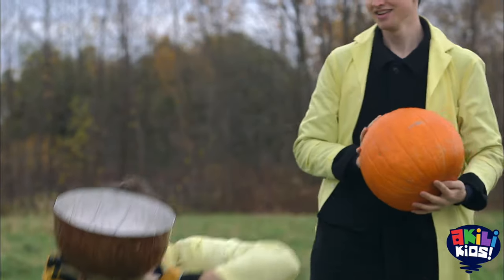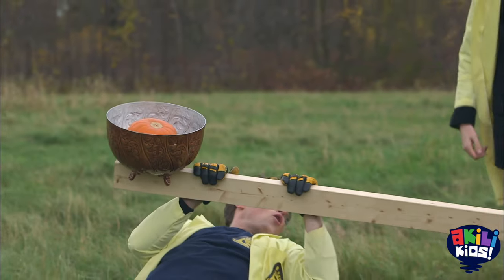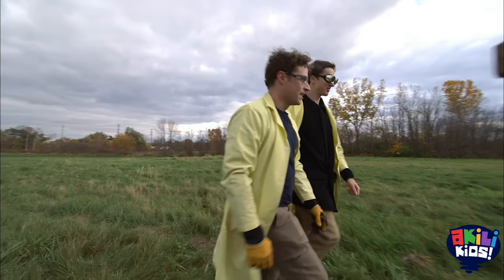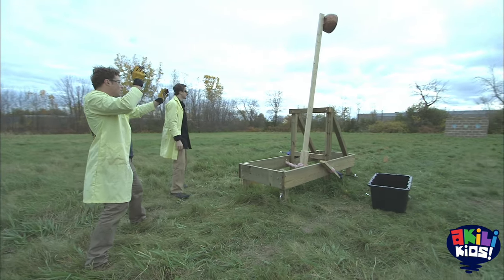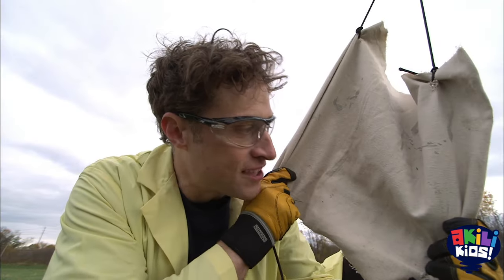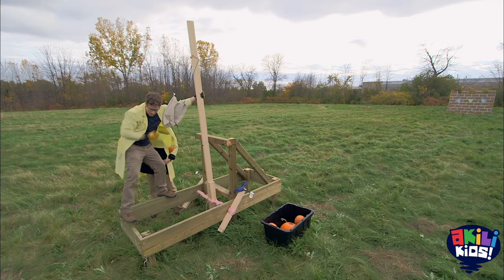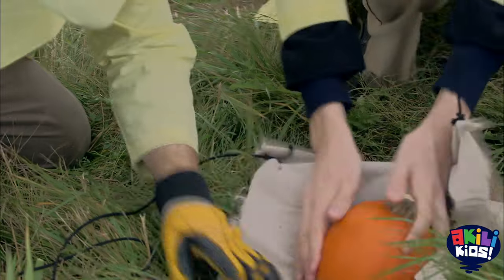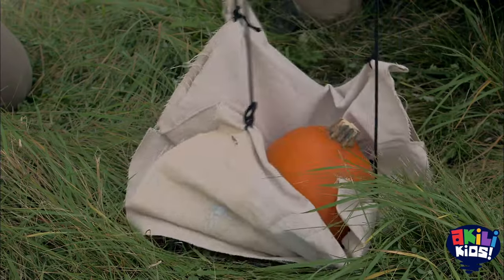Science Max: Experiments At Large | Pumpkins And Catapults | Akili Kids!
Hello Kids!
Today we're building a maxed out catapult to see how it works. How will this turn out? Tune in to ScienceMax on AkiliKids! to find out.